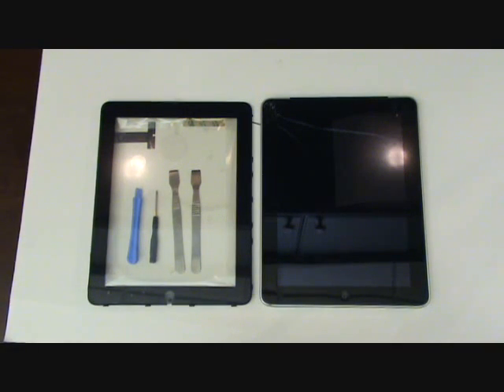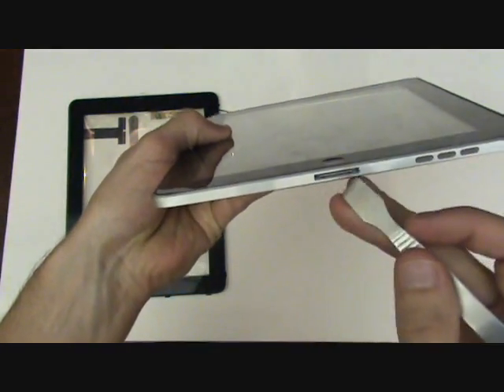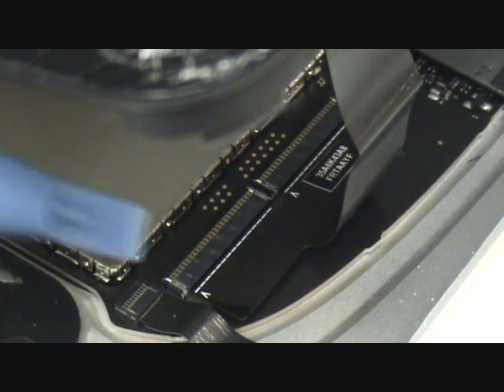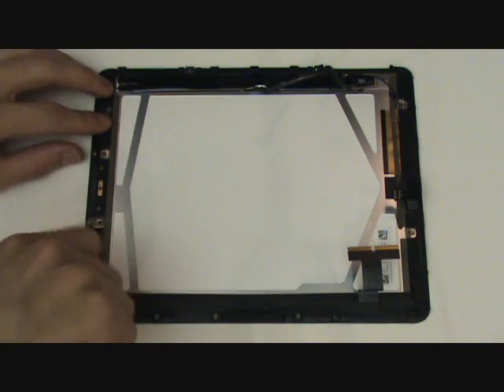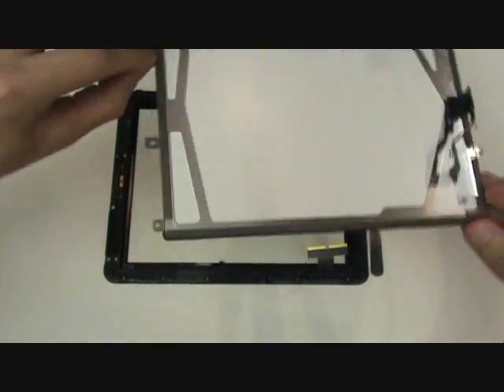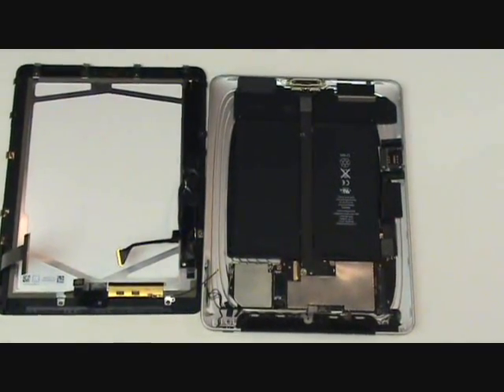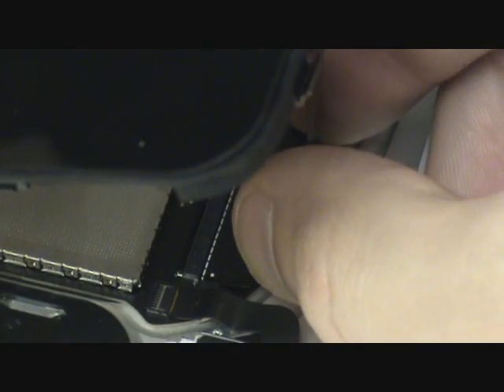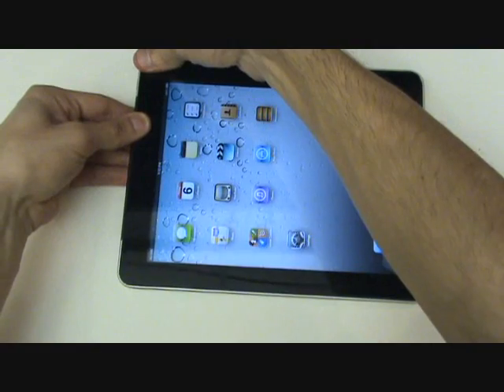iPad 1 Screen Replacement Tutorial LCD Glass Digitizer Repair | GadgetMenders.com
A step-by-step tutorial on how to replace the front glass & digitizer screen assembly on the iPad 1 (1st Generation). Anyone with a little patience should be able to complete this repair on their own with the right tools.

This can correct:
-Cracked Glass
-Dead Spots in Touch Screen